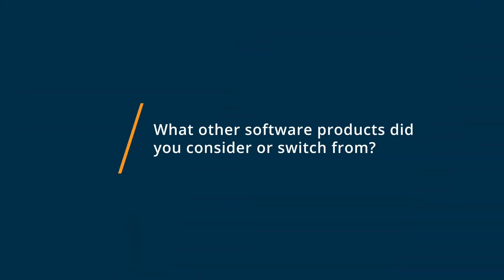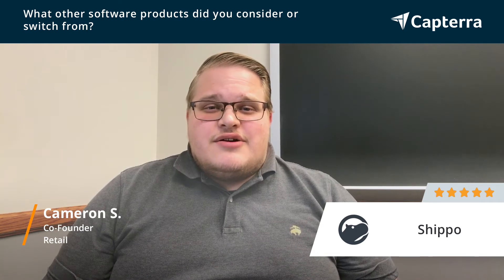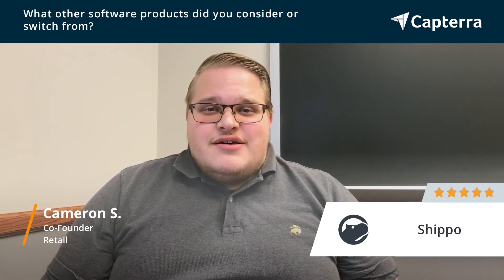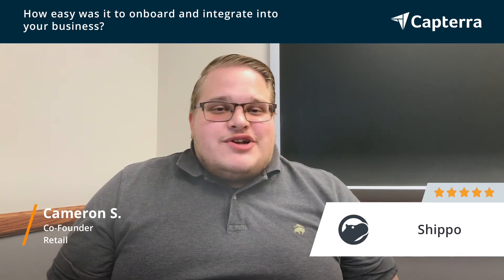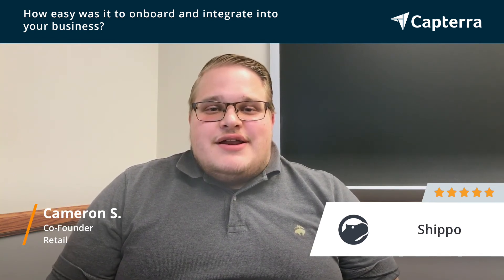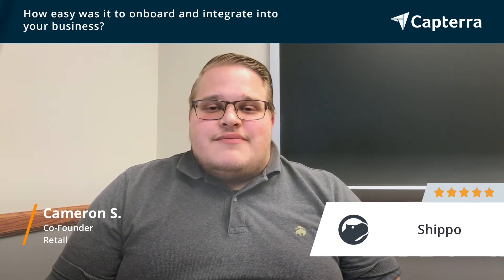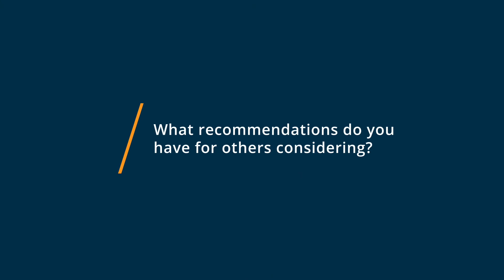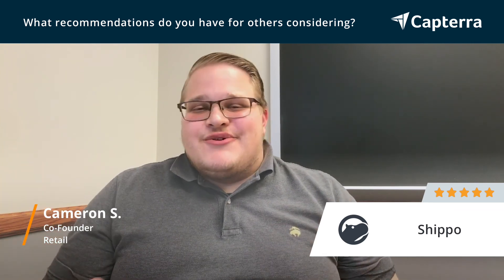Shippo Review: Forget the others... Shippo is my go to!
💡📘 Interested in Shippo?

Or, browse Shippo reviews, pricing and compare with popular alternatives

Shippo Review 2021.

The leading multi-carrier eCommerce shipping platform.

Everything your business needs for shipping, in a single, easy to use platform. Manage shipping for all of your sales channels and get access to exclusive discounts from USPS, UPS, FedEx, DHL + 50 more, automated workflows, detailed tracking and notifications, seamless returns, international customs declarations, and more. Need something custom? Shippo also offers a robust, highly customizable, and well-documented API.

* Capterra’s content is free for users because vendors pay us when they receive web traffic and sales opportunities. This link will take you to this type of content.  On Capterra we list all vendors—not just those that pay us—so that you can make the best-informed purchase decision possible.